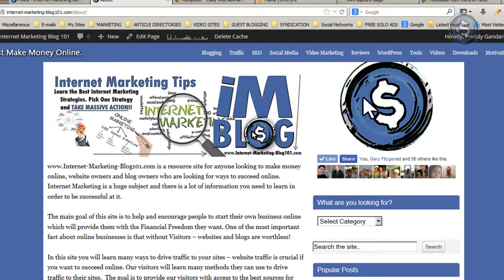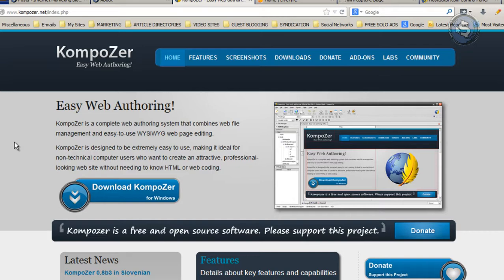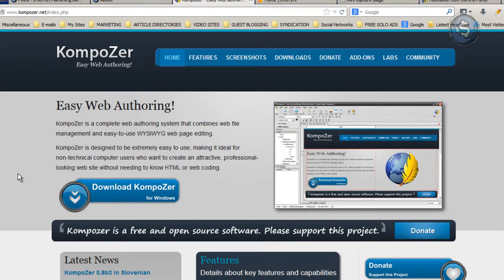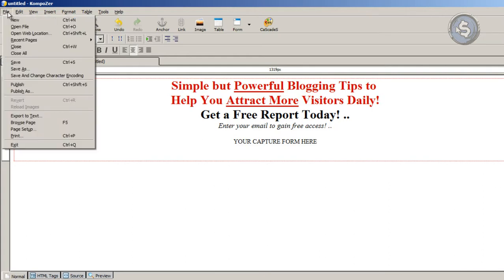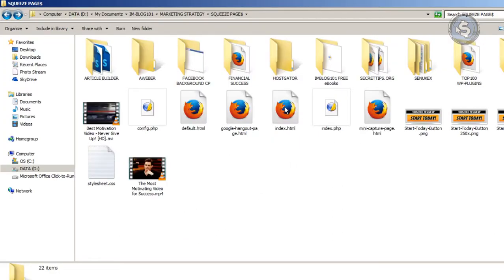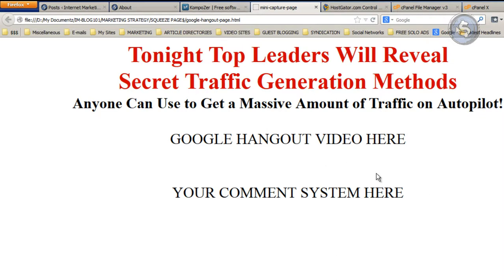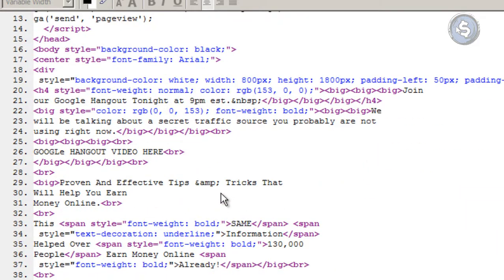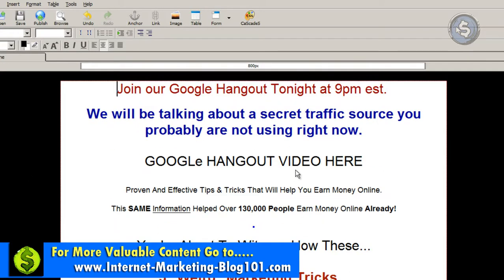How to Build an HTML Page from Scratch - Tutorial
Internet Marketing Blog 101

Do you want to get the best internet marketing tips? ...

Would you like to learn powerful internet marketing strategies to help you drive more free traffic to your websites online? ..

If your answer is YES! ... then this internet marketing blog is FOR YOU! ..

If you are a complete newbie online, this internet marketing blog will help you get started online - at no cost! ..

Everything shared on internetmarketingblog101.com is 100% Free for you.

Visit IM-Blog101 & Show Some Love!!! :)

Happy Marketing!